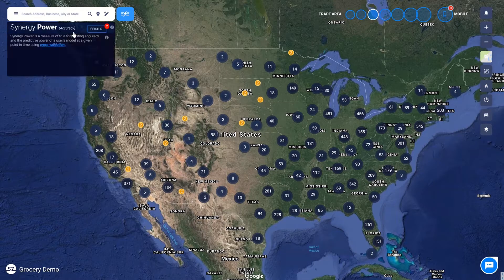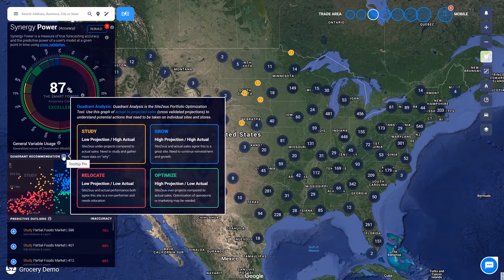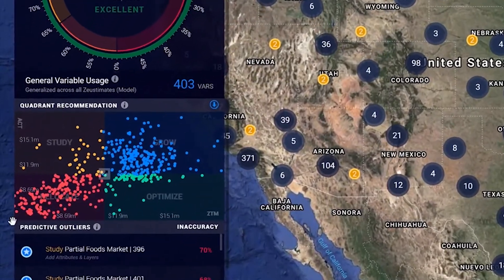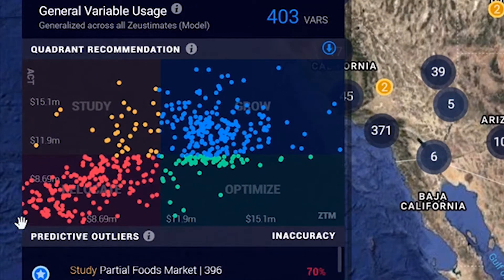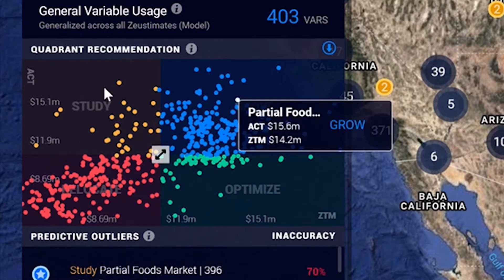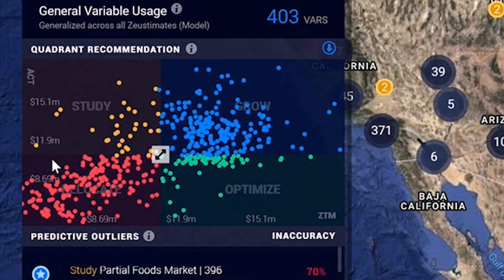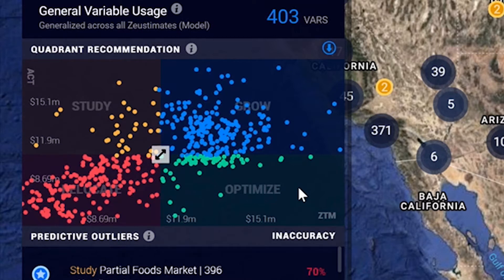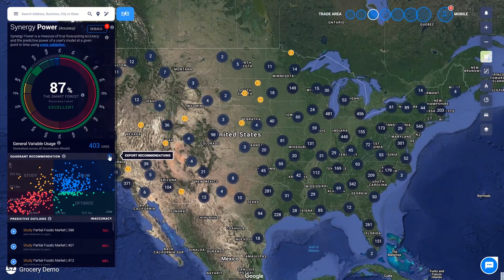Under 60 Seconds: Evaluate your Portfolio for Optimization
Quickly analyze your entire portfolio's performance for fast and accurate location-based decisions.

The quadrant recommendation box in SiteZeus plots all of your sites into 4 categories based on the relationship between their actual and projected sales revenue. In seconds you can gain insights on which sites should be studied, relocated, grown, or optimized.